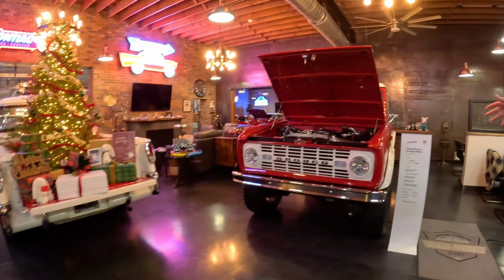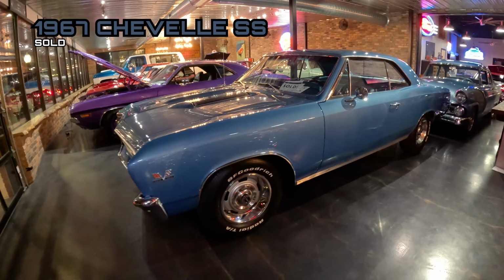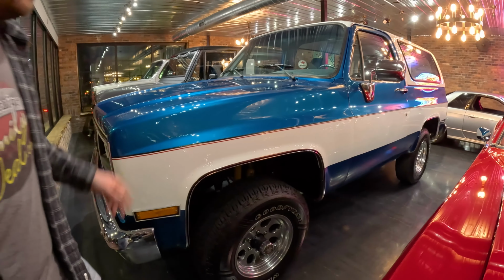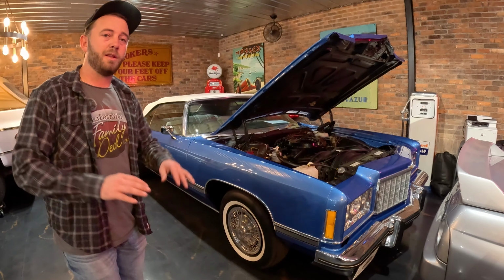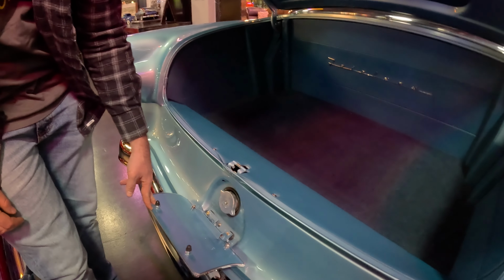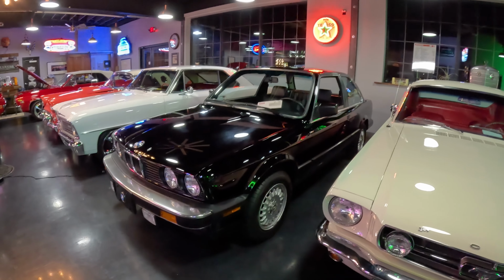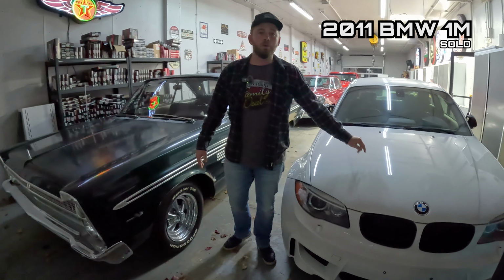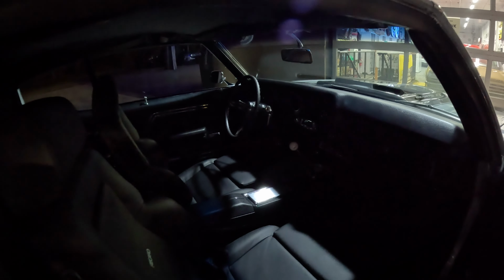Lafontaine Classics Winter Showroom Tour!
Address:
211 South Main Street